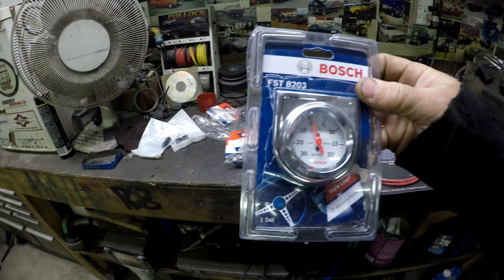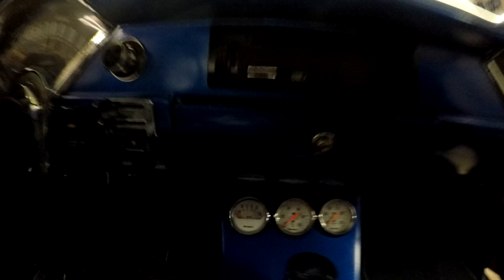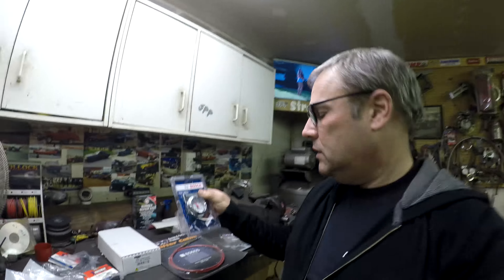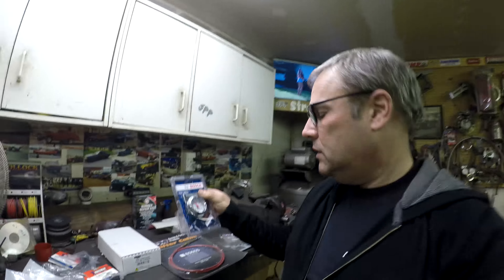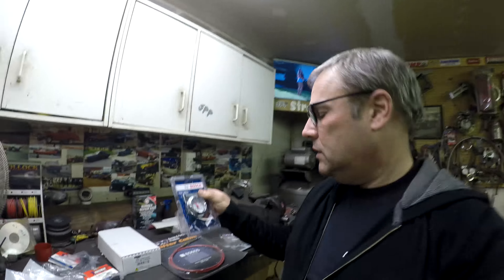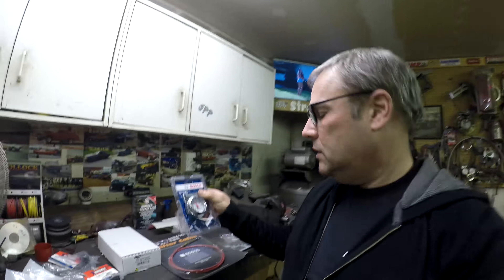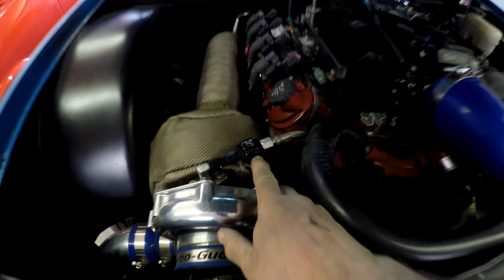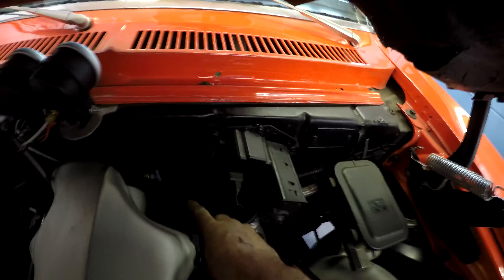TURBO BOOSTED LS MINITRUCK - MSD 8733 2 Step and Boost Gauge Install | BlueGhost S-10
This time on SPPTV Rob does a few boost related mods to the Blue Ghost S-10. Watch the entire 7875 5.3 LS Turbo build up of that truck in our previous videos!

First Rob installs a boost gauge in a custom center console fabricated from metal that he built years ago. It is not a bad idea to be able to take a quick easy look and see if your wastegate is working or not, because that stuff is kind of important. All kinds of other diagnostics can be done with the gauge as well.

Next is the MSD Ignition 8733 - LS 2-Step Launch Controller. We have the same unit on the Sh!thorse, and it is entertaining as well as useful for building boost at the starting line. Good rear brakes and stickier tires help make use of the higher RPM settings on the pre wired MSD 8733 box, or a transbrake for the best experience.

Rob Exner
CANADA